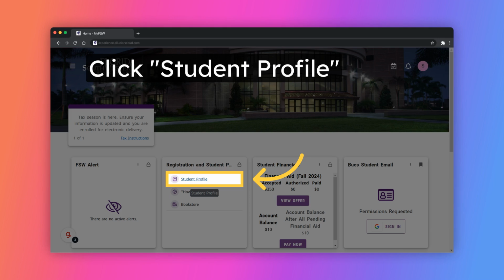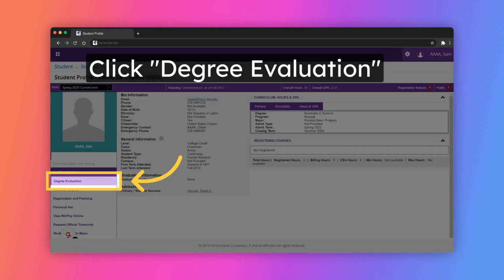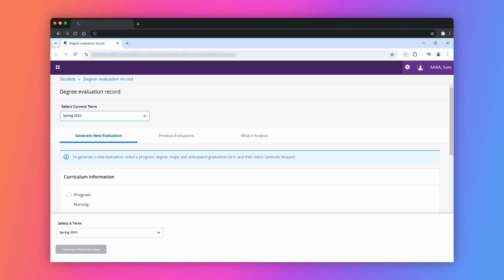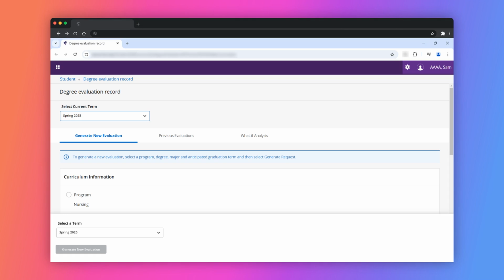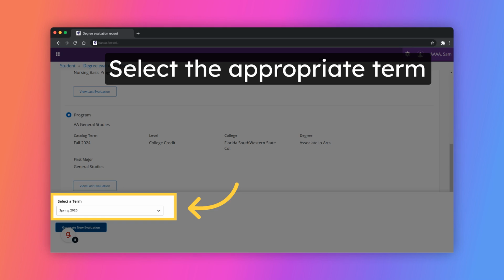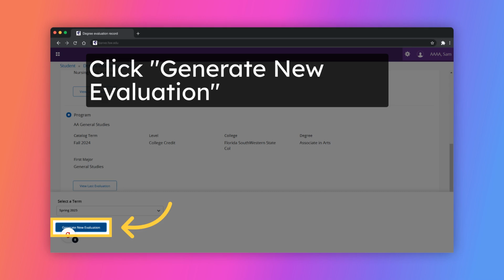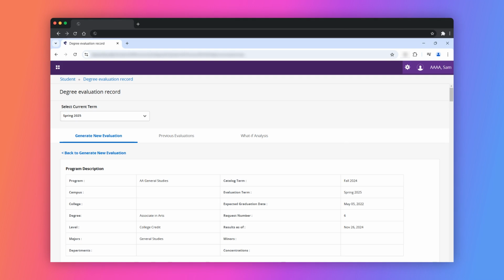How To Run a Degree Audit or Evaluation at FSW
This tutorial shows Florida SouthWestern State College students how to run a degree audit to track their academic progress. A degree audit helps you understand which requirements you’ve completed, what’s still outstanding, and how close you are to graduation.

Regularly checking your degree audit ensures you're on track to meet your program requirements. For help with course planning or substitutions, contact your academic advisor or visit fsw.edu/advising.